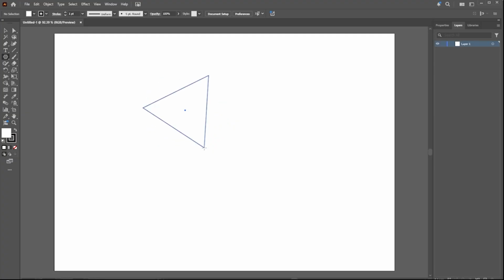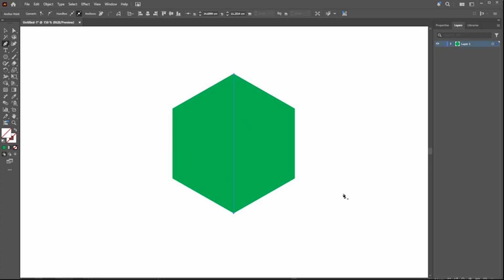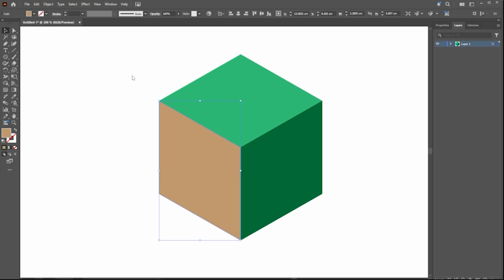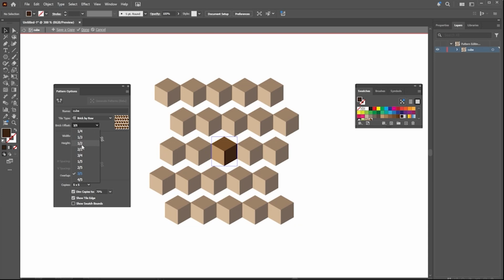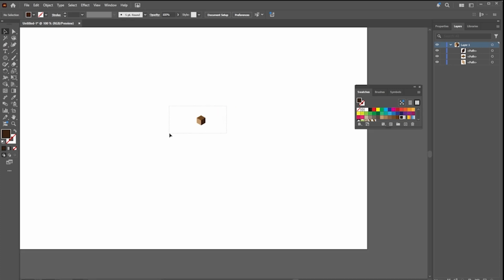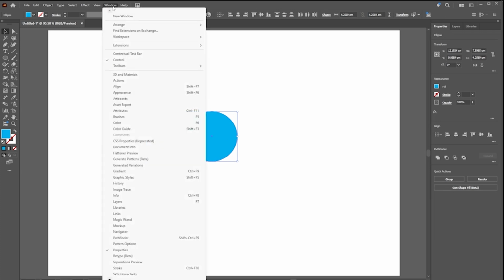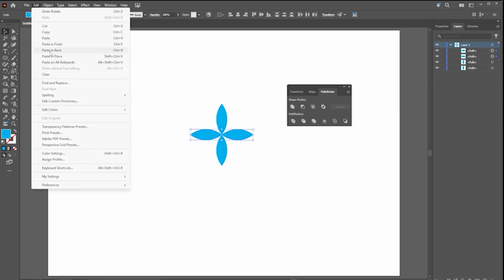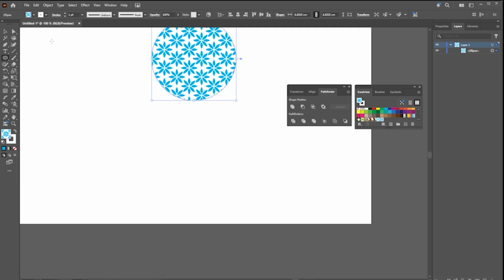How to Create Professional Patterns in Adobe Illustrator (Seamless & Error-Free)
Do you believe that making a pattern in Illustrator is simply copying and pasting a shape next to another? If so, this session will completely reset your mindset! In this Adobe Illustrator tutorial, you are going to learn how to properly engineer the structure of a professional, standard pattern from scratch. We will dive deep into creating seamless patterns where the borders completely disappear when repeated, leaving no breaks, no dead space, and absolutely no visual clutter. These are the exact high-quality patterns utilized worldwide for textile design, branding, packaging, and serious commercial graphic design work.

Throughout this step-by-step guide, you will master hidden workflows using the Shape Builder Tool and the Pen Tool to transform basic polygons and circles into stunning 3D cubes and intricate layouts. We will explore the advanced Pattern Options panel, teaching you how to precisely control tile types, spacing, overlapping, and color contrast. You will also discover how to leverage the Pathfinder panel and the Paste in Front shortcut to speed up your creative process. Don't miss the crucial tip in the middle of the video on how to seamlessly save, scale, and instantly apply your newly engineered patterns to any shape!

​00:00 - Introduction & The Concept of Pattern Engineering

01:10 - Master the Polygon Tool & Side Controls

02:36 - Precise Rotation & Drawing Invisible Paths with Pen Tool

04:02 - Merging Shapes with the Shape Builder Tool

05:12 - Creating 3D Cubes & Advanced Color Contrast

06:05 - Entering the Pattern Make Menu & Grid Settings

08:29 - How to Apply Your New Pattern to Dynamic Shapes

09:29 - Building a Second Pattern Using Circles & Pathfinder

10:55 - Secrets of Duplication, Stroke Scaling, and Paste in Front

12:38 - Final Pattern Export, Application, and Outro